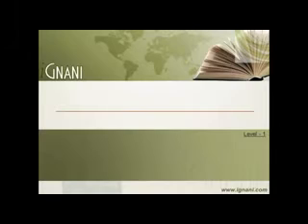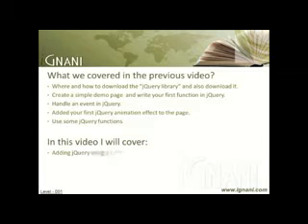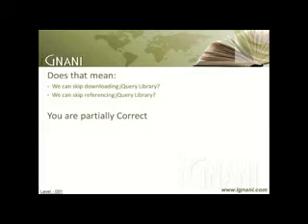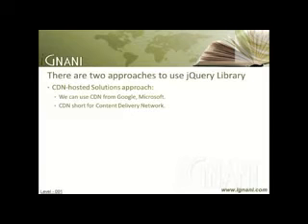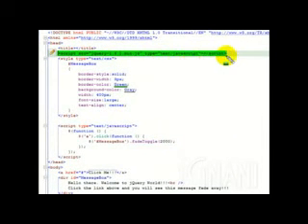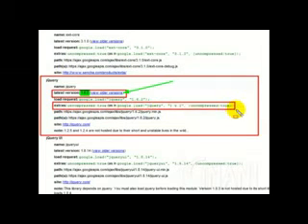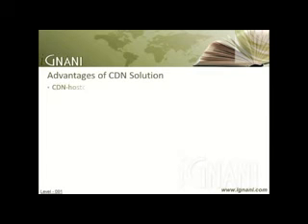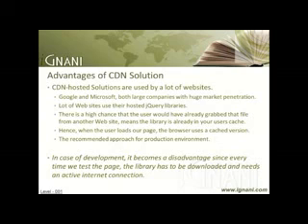jQuery For Beginners: Create your first jQuery page - Level 002 - V003a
Now a days, in the web development world, where ever you see, you here these new words "jQuery" & "HTML5". Browsers speak about how fast they can handle these two and how complaint they are in terms of these two. I can easily assume that if you are into the developer world, you would have been hearing this word "jQuery" for quite a few years now. Where ever you look, you see "jQuery this" and "jQuery that". For the last few years or so, jQuery has become one of the most used term and has come to become favorite with web designers and developers.

I can assume that the as and when you heard about "jQuery'', you would have searched about it on the internet and would have found a lot of articles. But even after finding so many, it might be that you just can't seem to learn jQuery? The reason may be that these tutorials expect you to know certain concepts or may be that the way they are presented is not easily understandable because of those alien jQuery terms used.

This is the third video of the series. In this video, first I will explain on adding jQuery using a CDN hosted library. Then we shall move onto looking at a better approach of adding the script into our files to make it load faster. Will also explain why do we need to start executing jQuery only after the DOM is loaded. Finally, we shall use Ready() and window.load() functions provided by jQuery library in the sample webpage that we are creating.